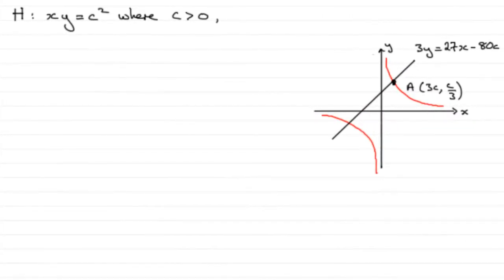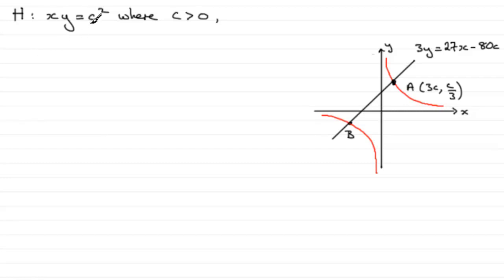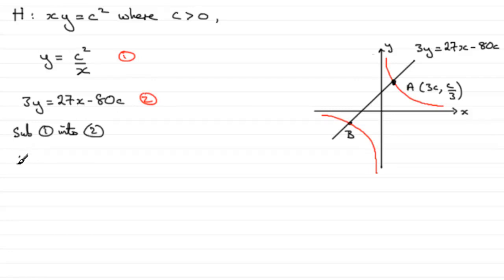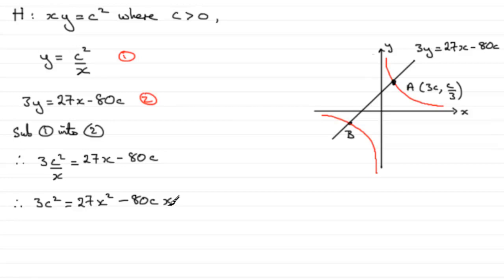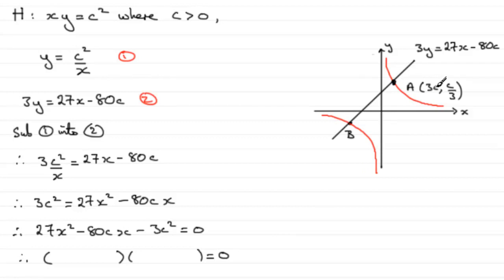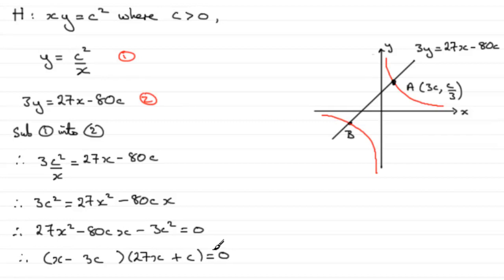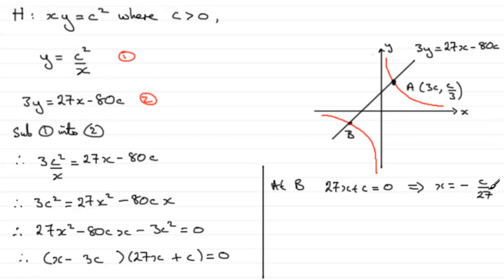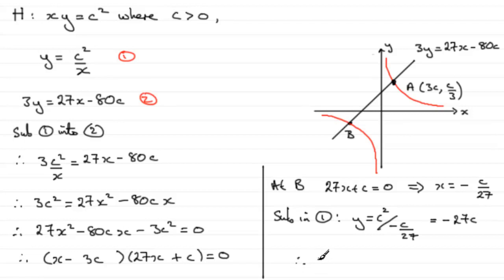Edexcel Further Maths June 2010 Q8c : ExamSolutions